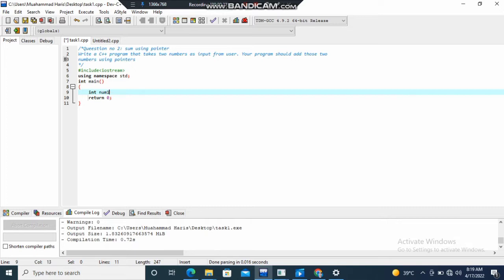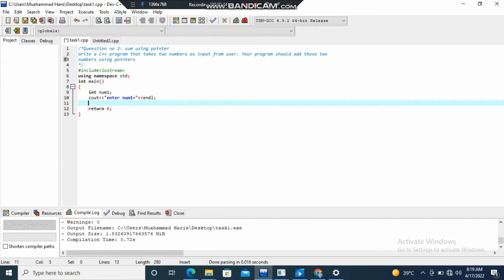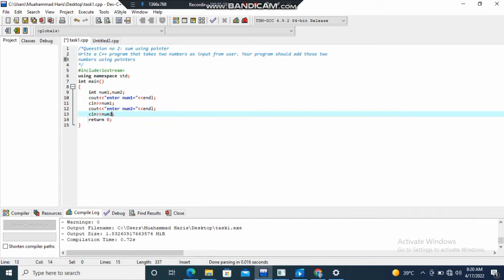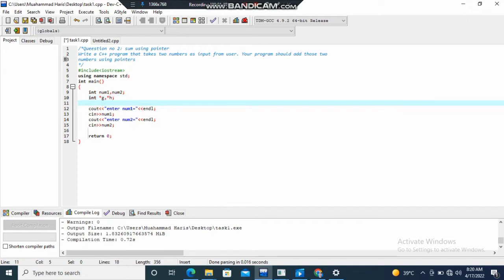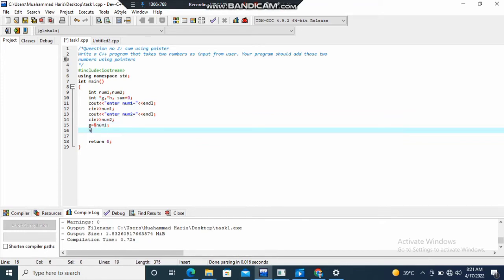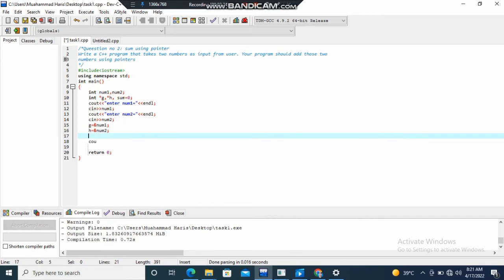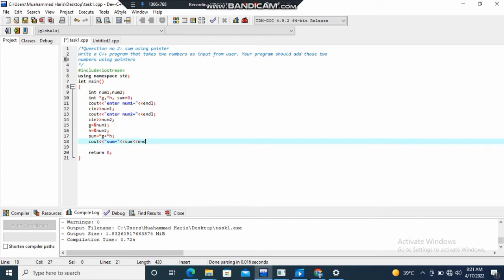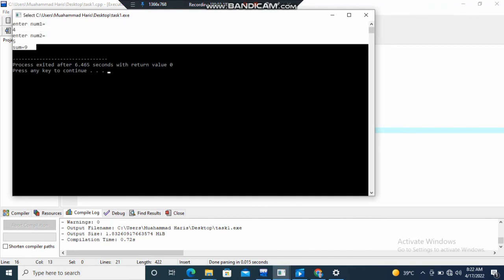Sum of Two Numbers using pointers|| programming c++c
Sum of two numbers using pointers is actually adding up of two numbers using pointers
An array is a collection of elements of the same type placed in contiguous memory locations that can be individually referenced by using an index to a unique identifier.